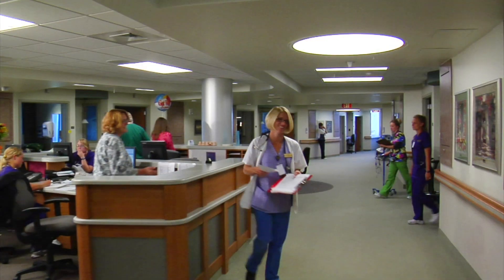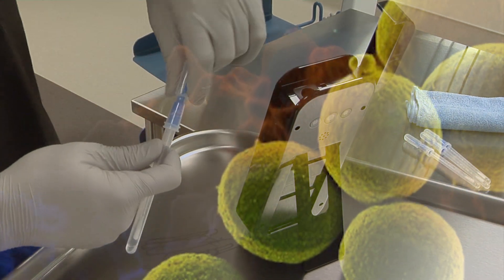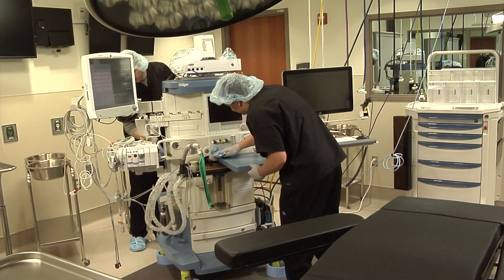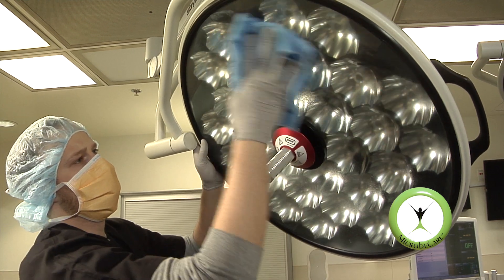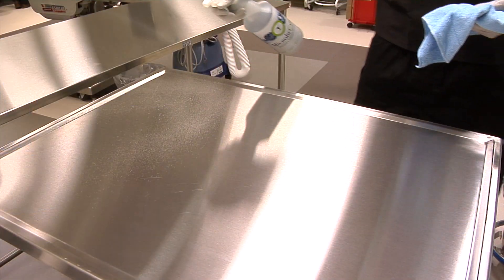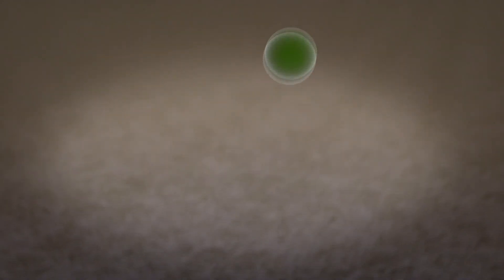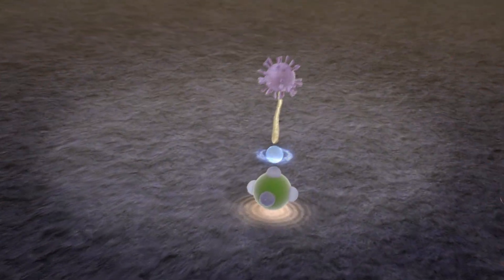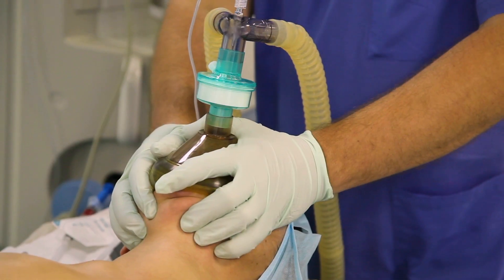MicrobeCare Health Briefs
MicrobeCare is a unique patented, EPA registered antimicrobial solution that will help reduce the spread of infection and cross communication of dangerous microorganisms on surfaces to which it is applied, and is proven to extend the useful lifetime of products. Our custom application process ensures guaranteed product & surface compatibility.